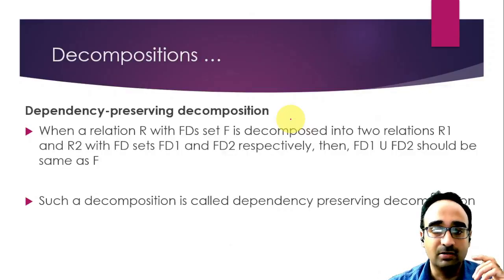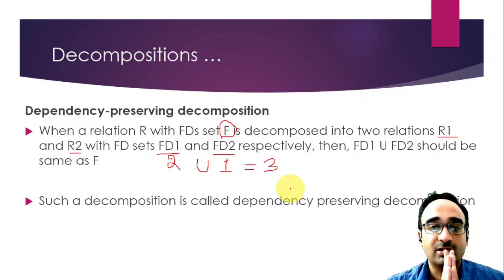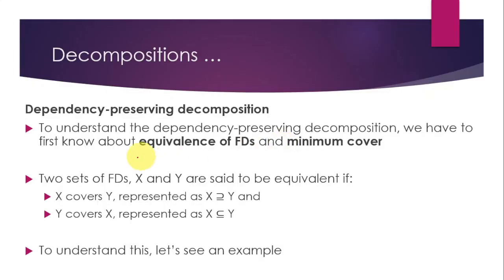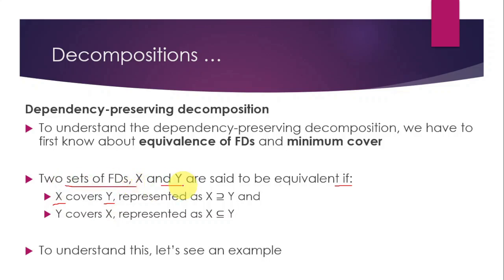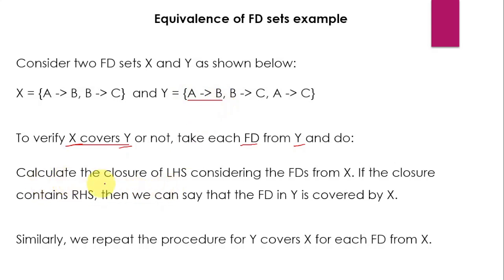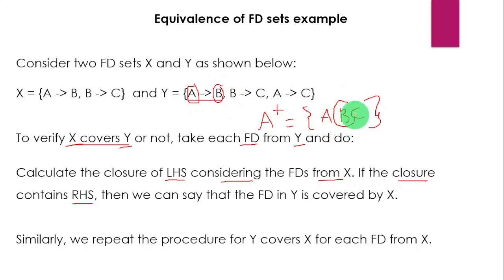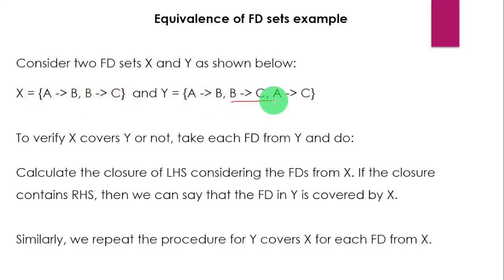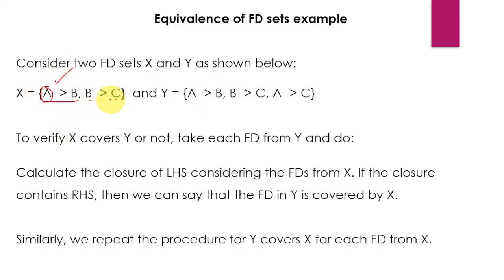Dependency preserving decomposition in DBMS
In this video you will learn what is dependency preserving decomposition in DBMS. You will also see an example for finding the equivalence of two FD sets.

*Social Links*